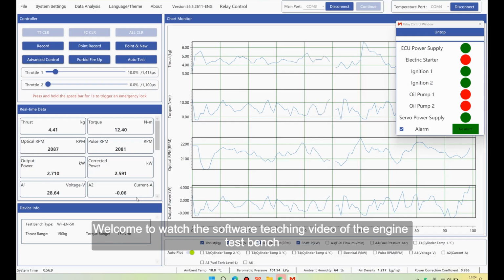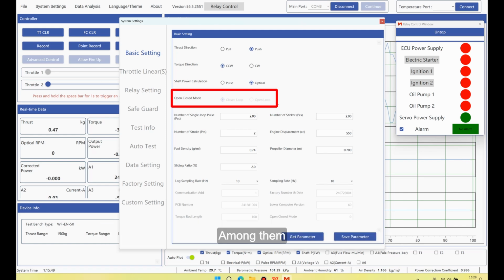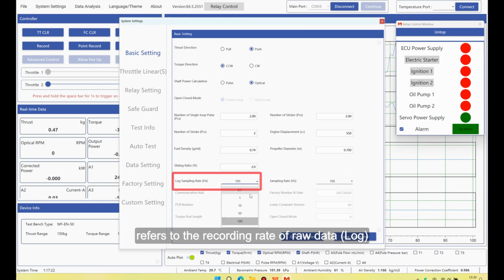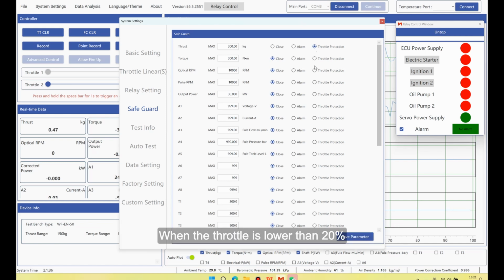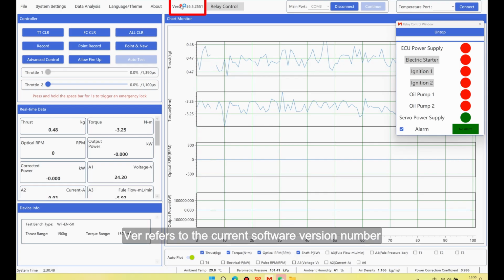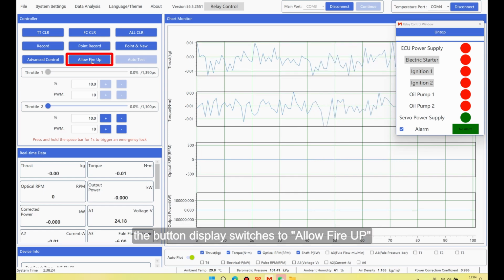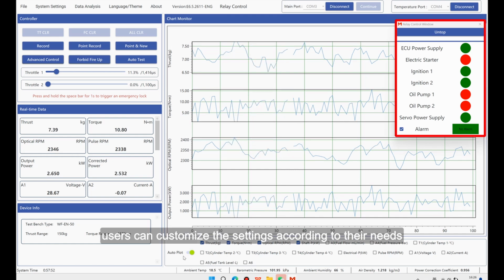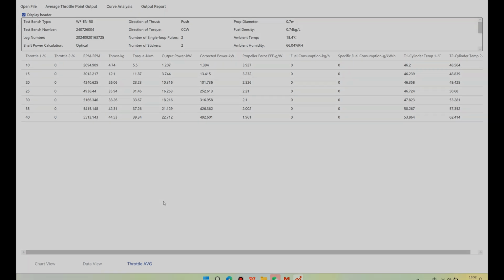WF EN 17 MAX UAV engine test bench---- Software usage instruction video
WingFlying is specializing in drone motor and propeller test, engine test, wind tunnels test. We have developed and offered more than 10 different test equipment for customers to optimize their propulsion system.

Founded in 2017, WingFlying is commited to supplying precise and easy-opertional drone propulsion testing tools and technical support for drone companies, university labs, UAV education, and drone communities. Our goal is to help them design the most efficient and reliable drones.